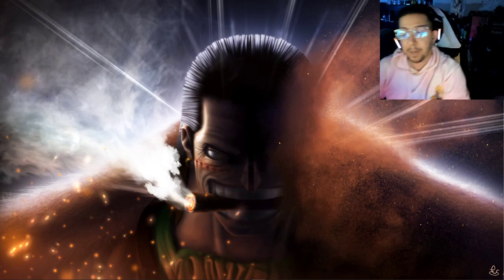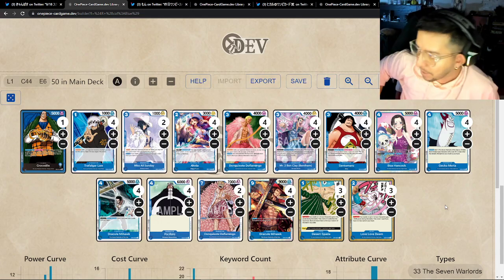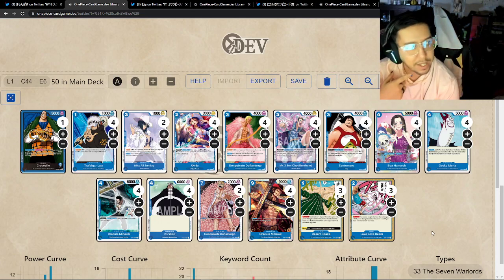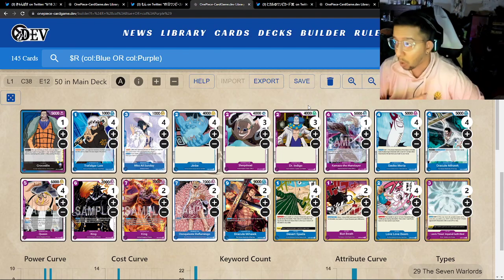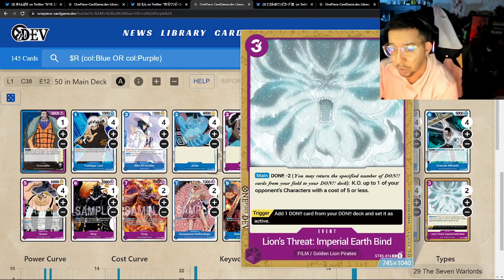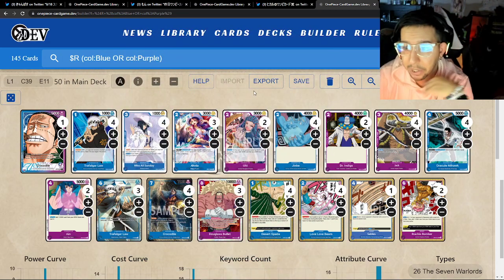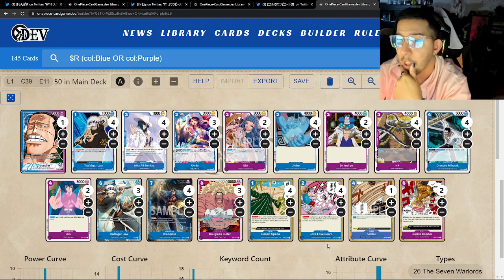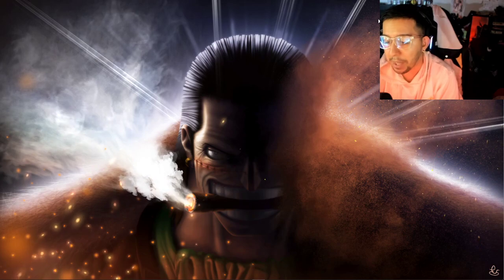One Piece TCG - Meta Mon(Ill get it right one day)day!! Croc week!!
Hello everyone and welcome back to another Good Game Nation video where we bring you everything TCG. WE ARE BACK with another One Piece TCG video and we are back with another Meta (Monday) episode! Covering more tournament winning decks and our thoughts about them! We have a whole episode dedicated to Crocodile! A mid level performer from a results stand point, we wanted to highlight three very different Croc decks that have had success in tournaments. What did you guys think of the decks?? Which one are you the most excited to give a try? Let us know down in the comments below!